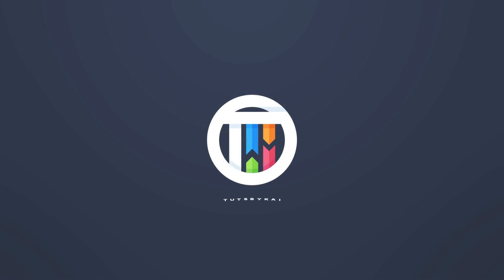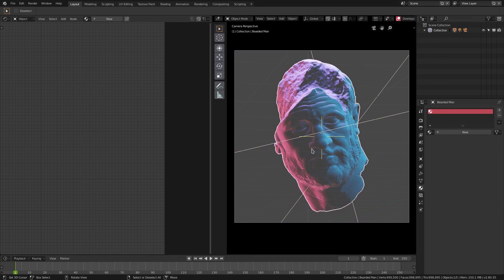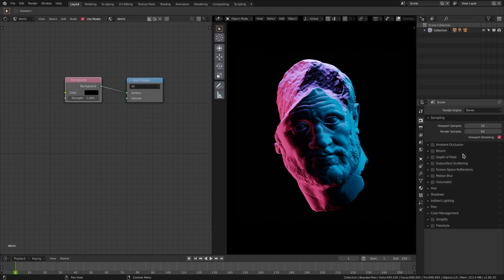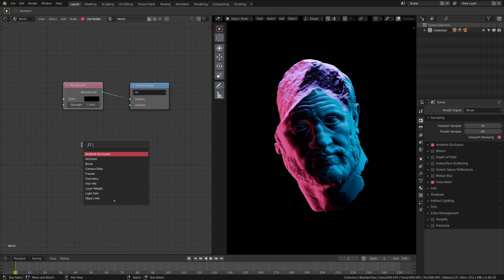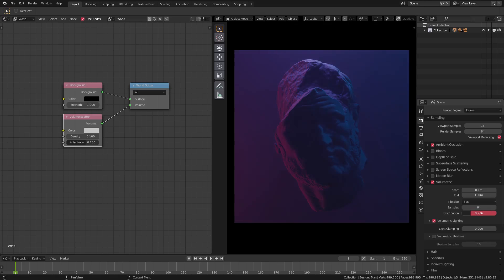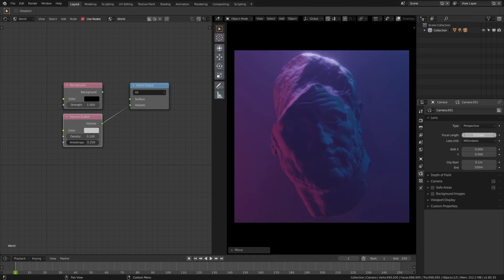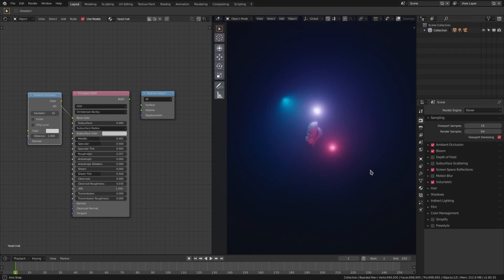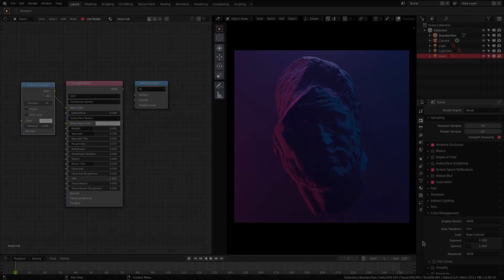Blender 2.8 Eevee Tutorial - Creating Cool Ambient Scenes with Volumetric Lighting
Today, we create a nice ambient scene with sweet lighting and a neat gradient, using volumetric scatter, and a few post processing tools  :)